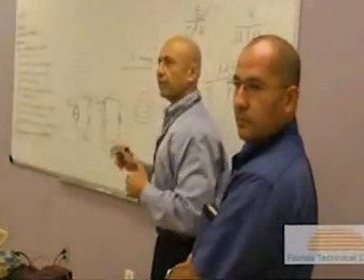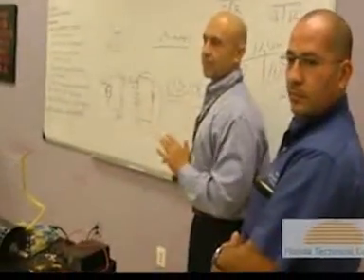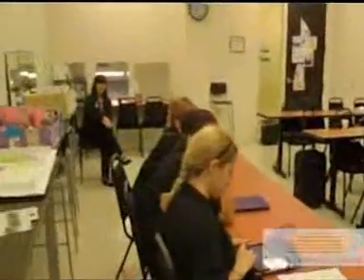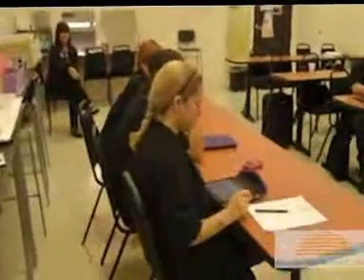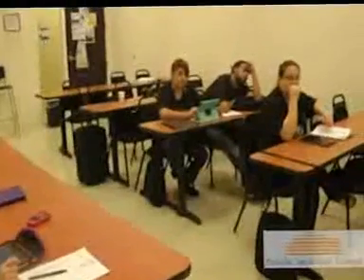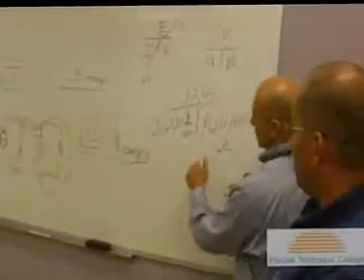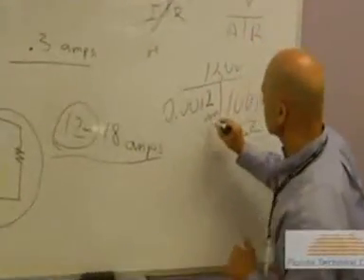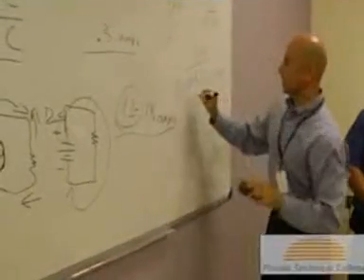Basic Electricity in the Salon part1